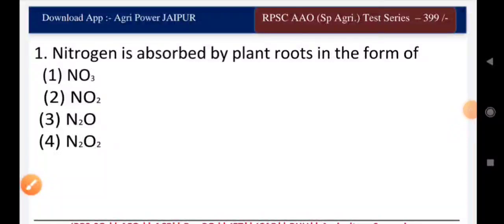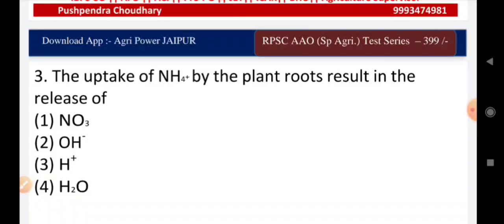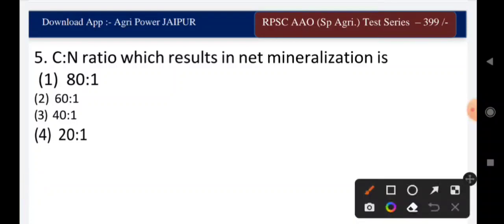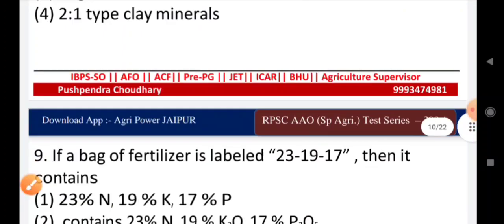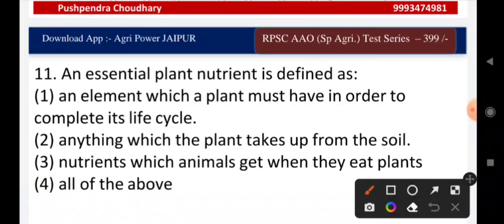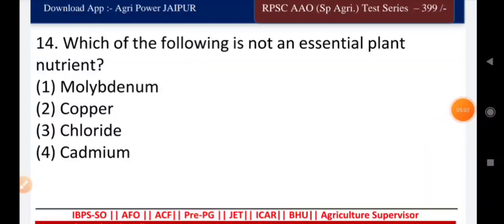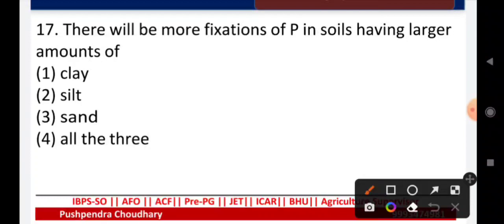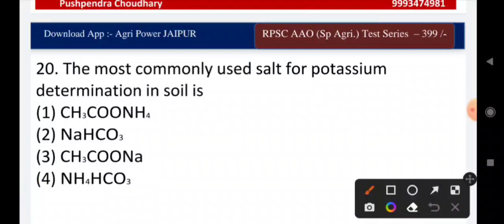Soil Science question - 1 || Agri Power JAIPUR || AAO, AO, BANK-AFO, PRE-PG, School lecturer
Agri Power JAIPUR  Online platform में आपका स्वागत है
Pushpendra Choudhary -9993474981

2. डाउनलोड करें एप -

Agro-climatology-elements and effect on plant growth, weather abnormalities and protective measures. Elements of crop production, classification of crops, farming systems. Tillage, soil erosion, soil and water conservation. Soil productivity and fertility. Soil organic matter, fertilizers, their use and efficiency. Irrigation - role of water resources, quality of water and water pollution, water requirement of crops, methods of irrigation, drainage. Concept, scope and problems of dry land agriculture. Problem of weeds and control measures. Seed quality and certification. Agronomy of important crops like cereals, pulses, oilseeds, fibre crops, forage crops, sugarcane, sugarbeet, potato etc.

Objectives and methods of plant breeding. Mendel's laws of inheritance, heterosis mutations and gene concept. Seed testing, type of seeds, seed production, recommended varieties of important crops of Rajasthan.
Plant Growth Regulators. Management of abiotic stress and plant water relationship. Nanoparticles and their importance in Agriculture.

Soil formation and profile development, basic ideas of soil survey and classification, soils of Rajasthan. Physical properties of soils, soil reaction, management of problematic soils, fixation of phosphorus, potassium and ammonium in soils. Essential plant nutrients and their functions, nutrient deficiency & toxicity symptoms, various tests to determine the nutrient requirement of plants. Symbiotic and non-symbiotic nitrogen fixation. Organic manures and bio-fertilizers, chemical composition of FYM, Vermicompost, night soil,  oil cakes, bone meal, fish manure and common fertilizers.

Importance of forestry, major species of forest trees and agro-forestry systems prevailing in Rajasthan.

Peculiarities of Indian agriculture, Importance of agriculture in national economy. Pattern of land utilization, size of holding, prices of agricultural commodities, agricultural marketing, functions & institutions, cost and price spread. Agricultural finance and credit, credit institutions, crop insurance. Farm planning and budgeting.

System, Student READY programme etc.

Importance of animal husbandry in rural economy. Care and management of newly born calf, heifers, raising calves from 0-6 months, breeding bull and a cow before & after parturition. Common infectious & contagious diseases of livestock their prevention & control. Computation of balanced ration. Important Indian & exotic breeds of cow, buffalo, sheep, goat, camel & poultry. Housing of cattle and poultry. Forage conservation.

Common workshop tools, survey instruments, bullock drawn implements. Scope of farm mechanization in Rajasthan. Tools & implements for land preparation and leveling. Measurement of irrigation water, water lifting devices.

Data collection, summarization and presentation, measures of central tendency, measures of dispersion, Karl Pearson's coefficient of correlation. Experimental designs.

Major diseases (fungal, bacterial, nematode & viral) and insect pests of field, vegetable, fruit, ornamental and seed spice crops of Rajasthan and their control measures including biological methods & integrated pest management. Beneficial insects.